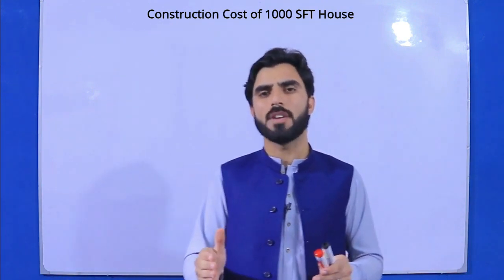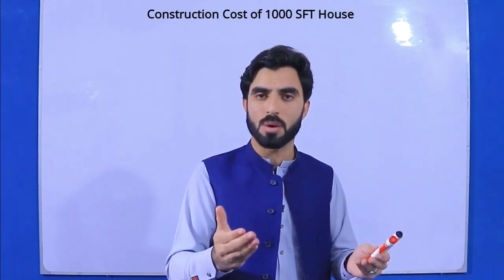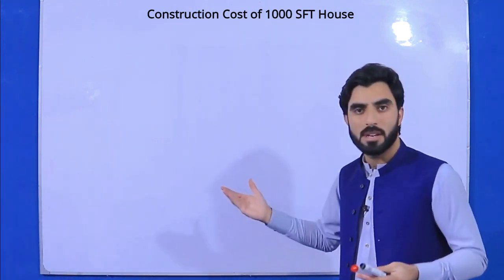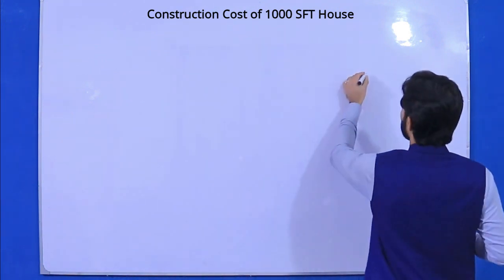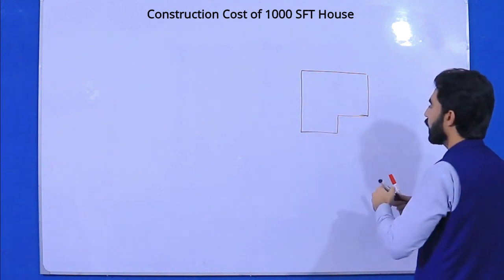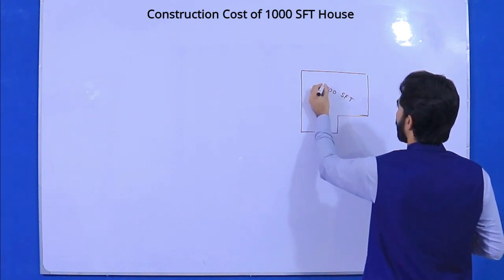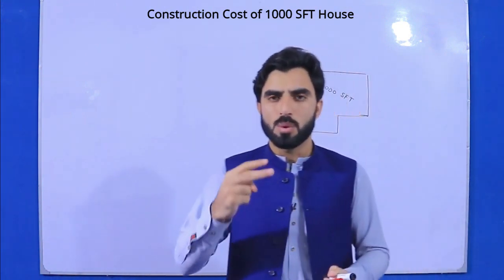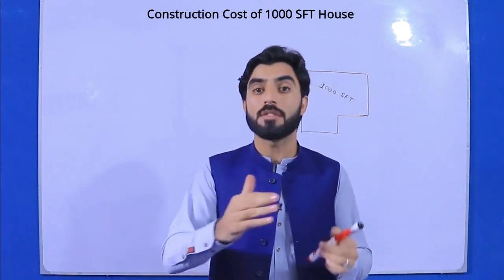Construction Cost of 1000 square feet House in 2021